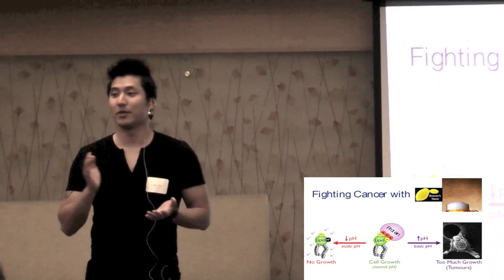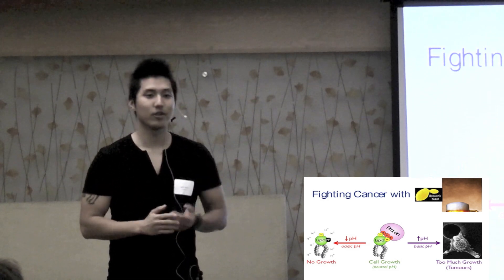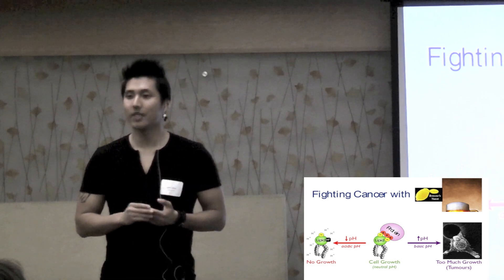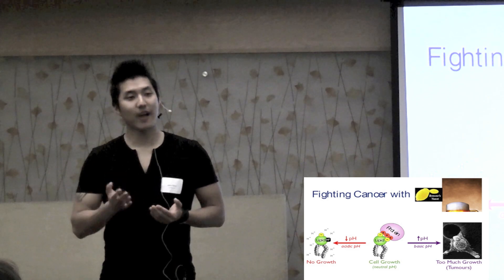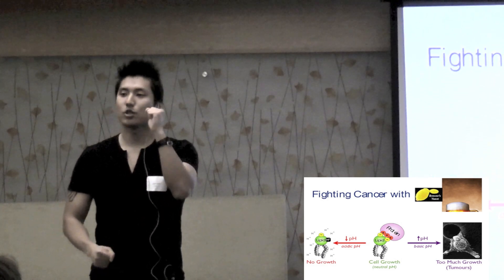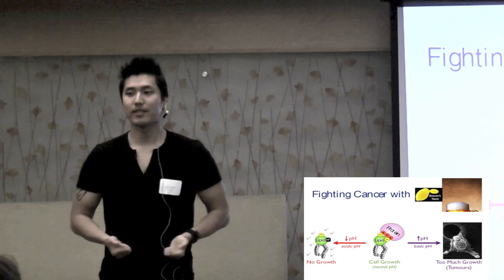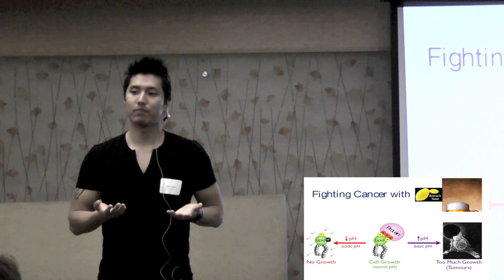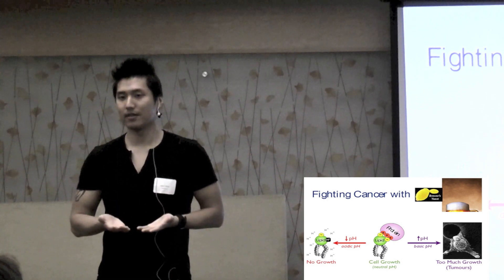Three Minute Thesis (3MT) - Semi-Finalist John Shin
John Shin from the UBC Life Sciences Institute (Cellular & Physiological Sciences) presented in the inaugural UBC Three Minute Thesis (3MT) competition on "Fighting Cancer with Yeast".